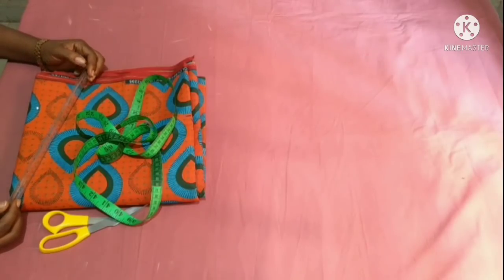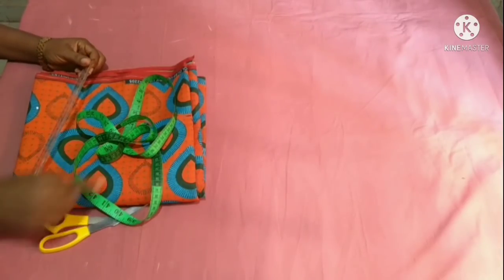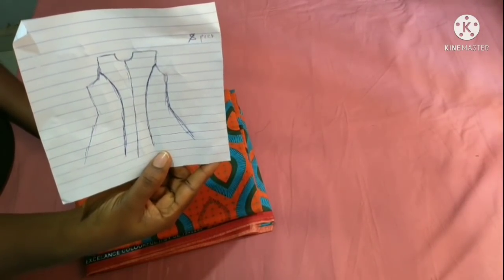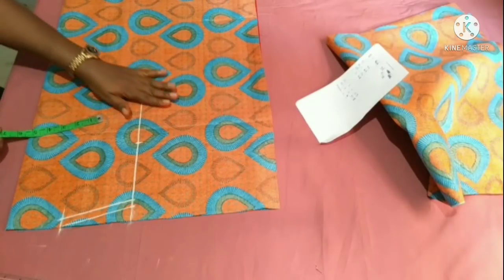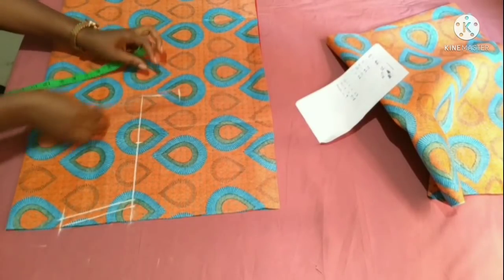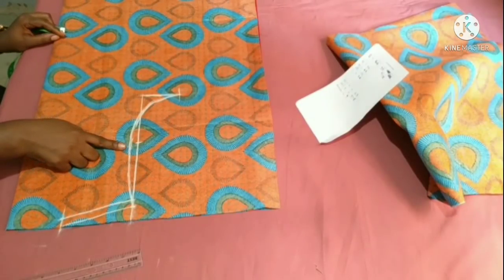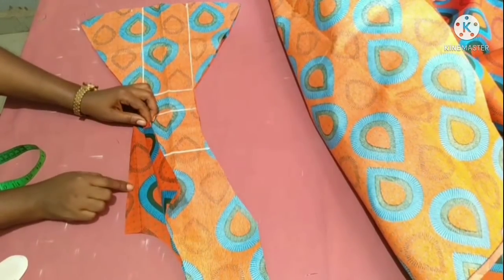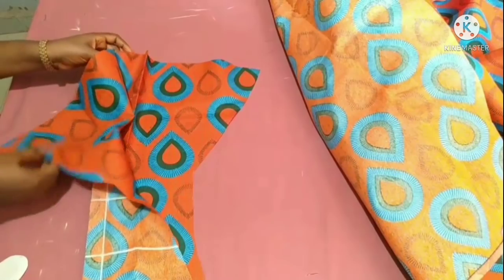How to cut a big size burst six/eight pieces princess dart bustier top /blouse very easy method.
Hi lovely family welcome,

Complement of the season 😊

 today's tutorial is on how to cut a six pieces /eight pieces princess dart bustier I will show you my simple method of cutting the top OK, I hope it will be of help to you so please relax and watch the video to the end for better understanding OK thanks.